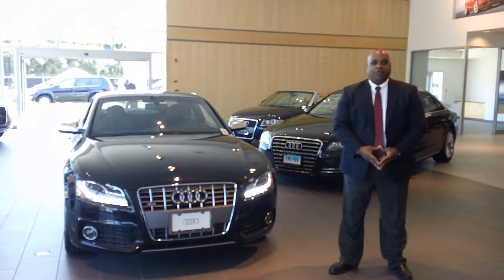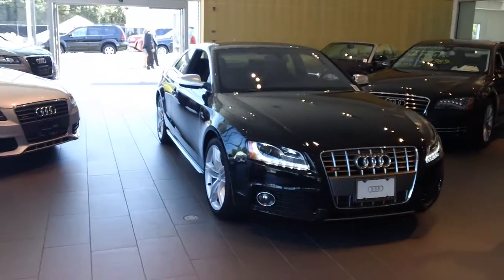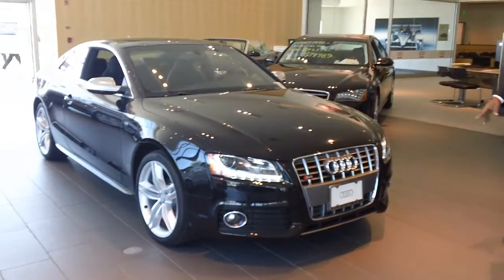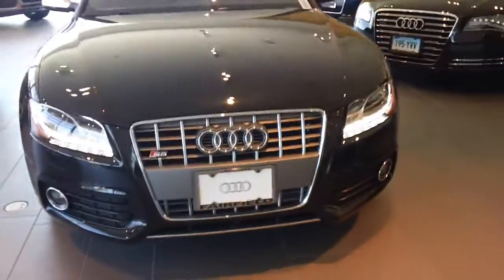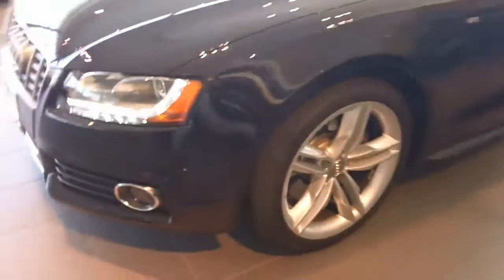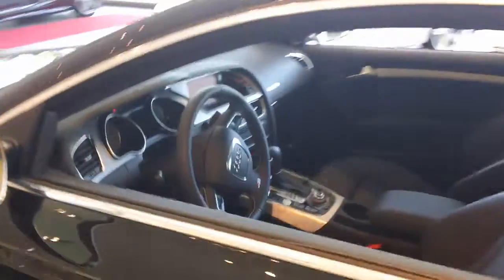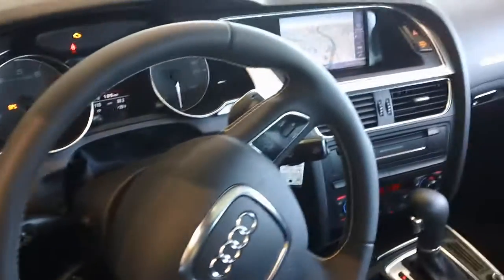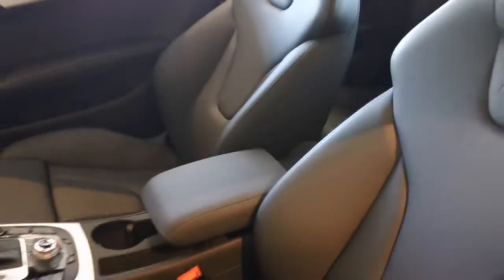2012 AUDI S5 COUPE